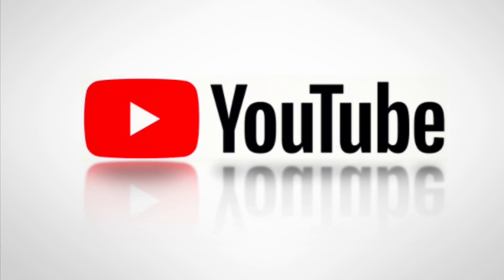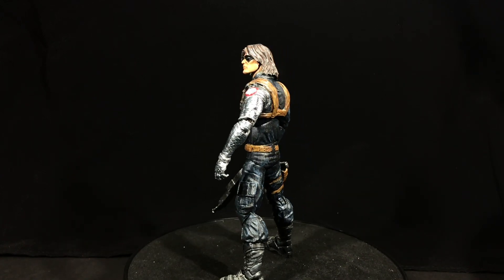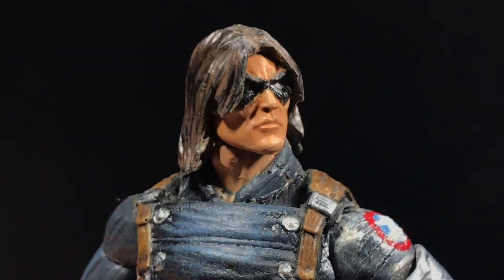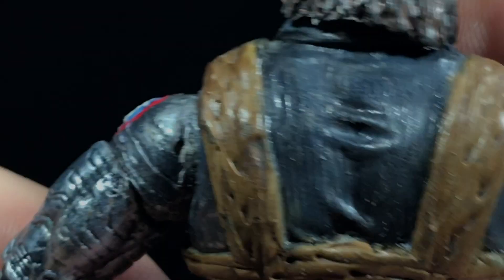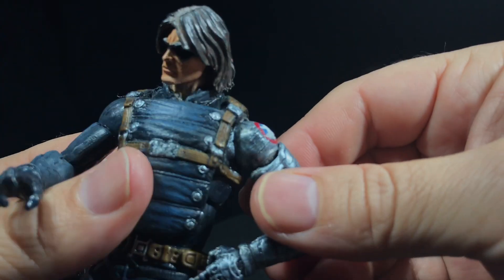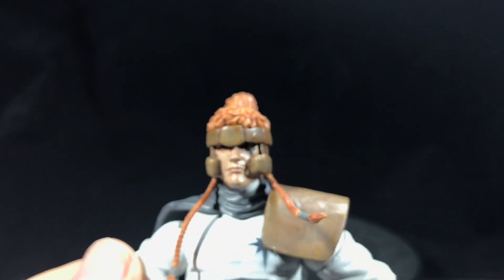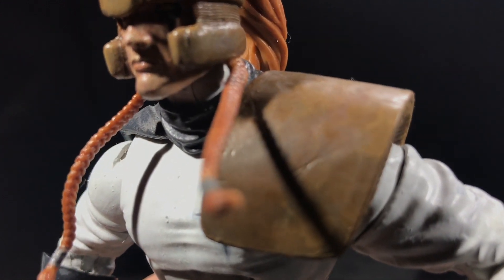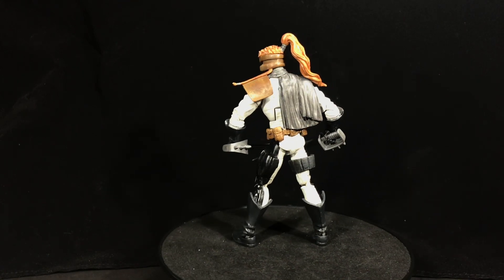Custom Marvel Legends | Winter Soldier and Shatterstar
Here are my custom marvel legends Winter Soldier and Shatterstar I did a while back.  The Winter Soldier was done back in 2015 and was one of my first Customs.